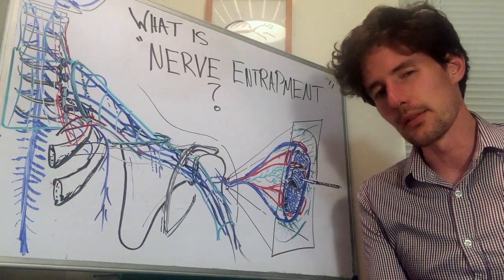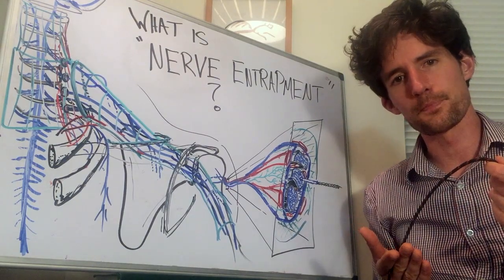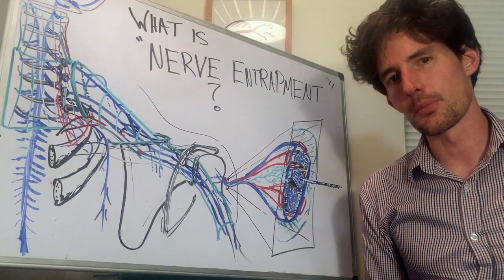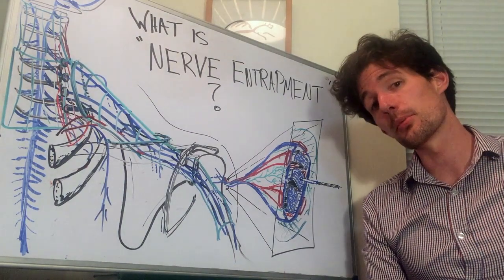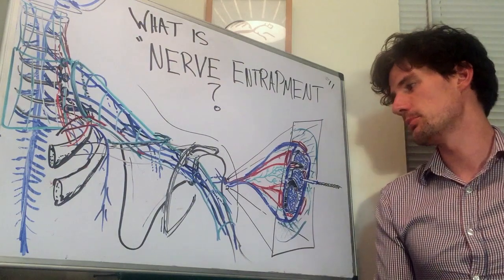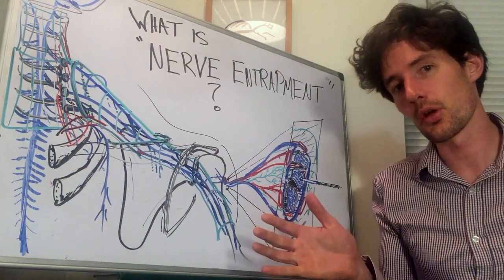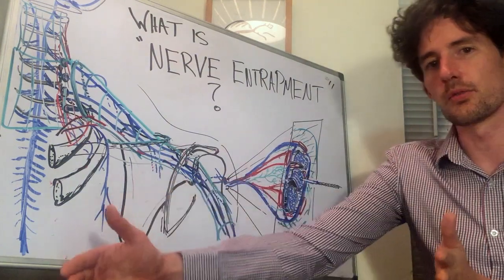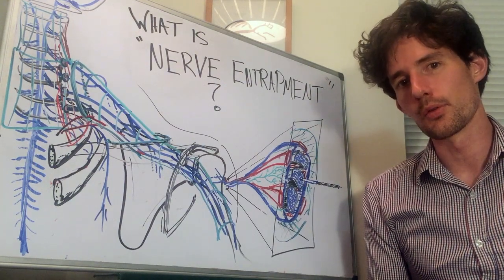A Nerve is not a Wire, but an Ecosystem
Some general thoughts on Nerve Entrapment